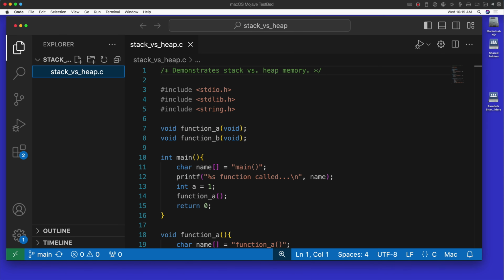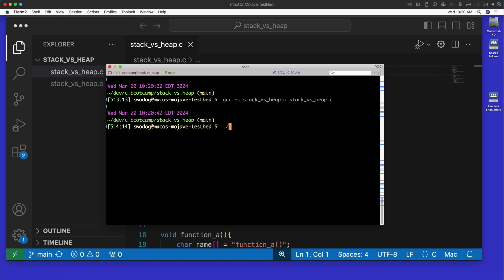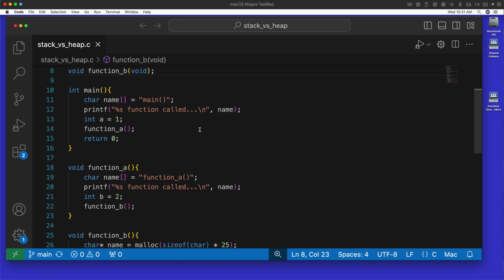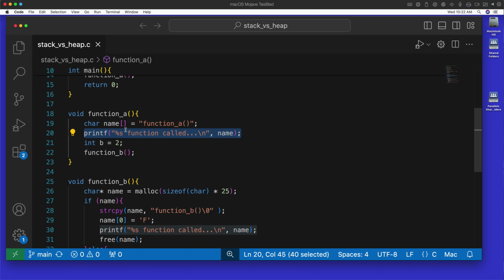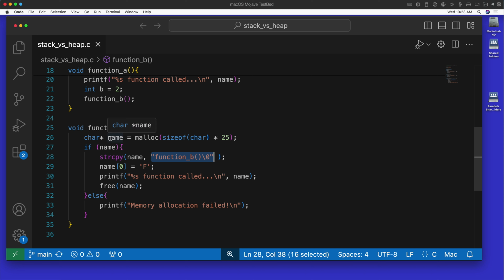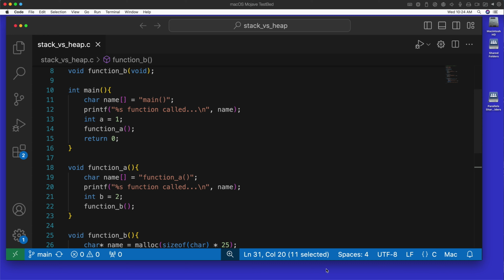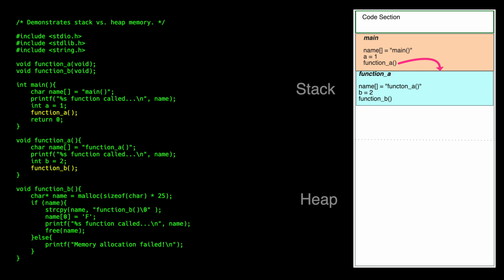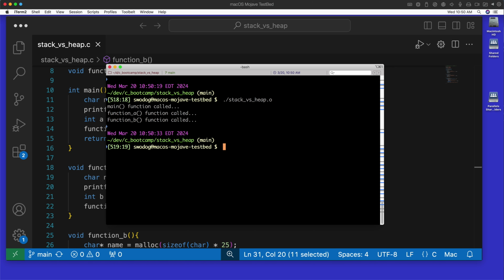C Programming Boot Camp | Stack vs. Heap Memory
Provides a short animation illustrating the concepts of Stack vs. Heap memory.